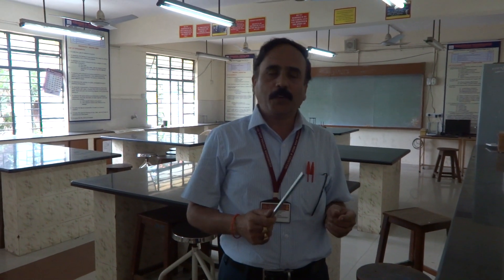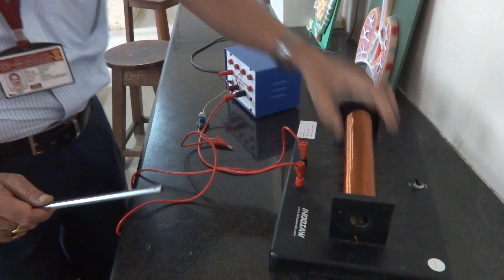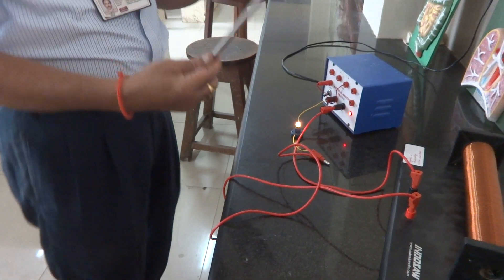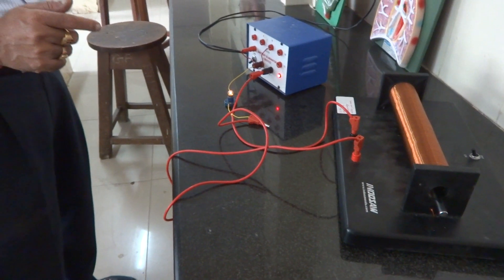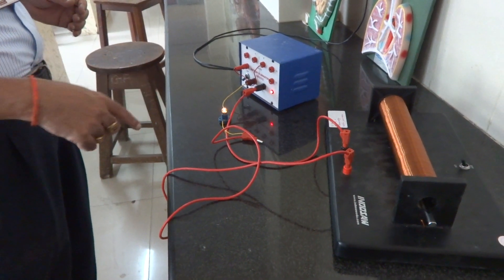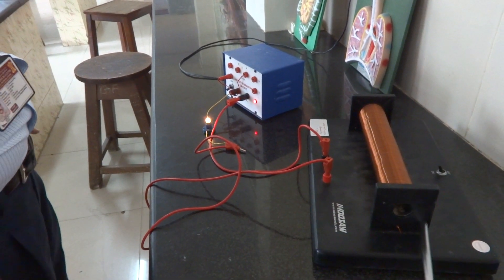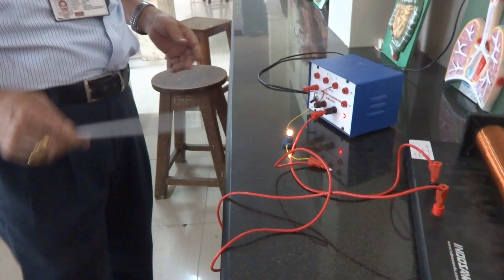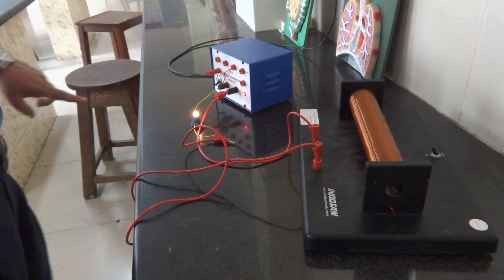.inductor connected across D C Source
the brightness o fa bulb connected across the inductor deceases with inserting the iron core in the inductor.